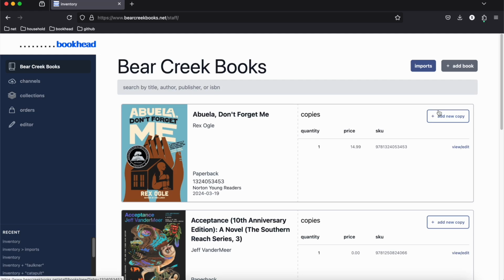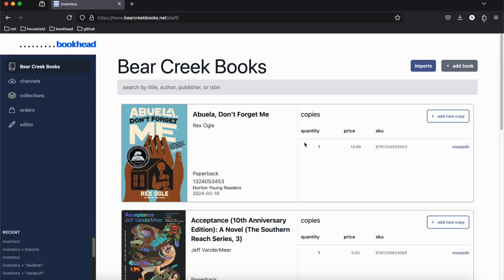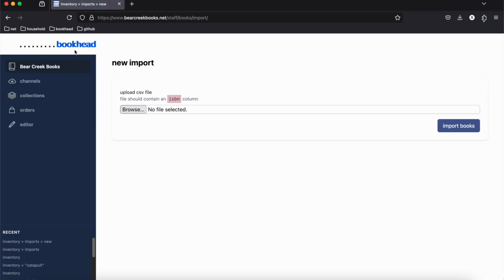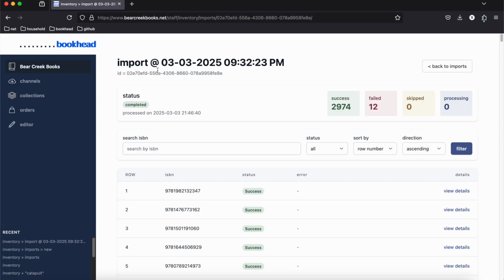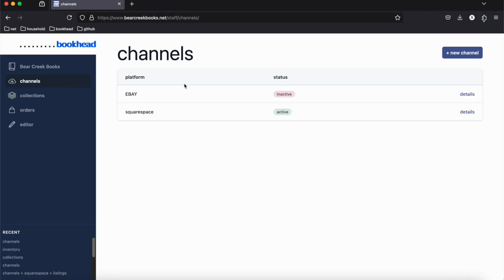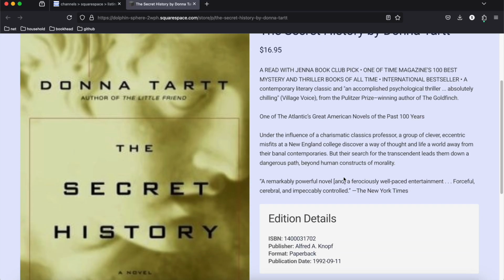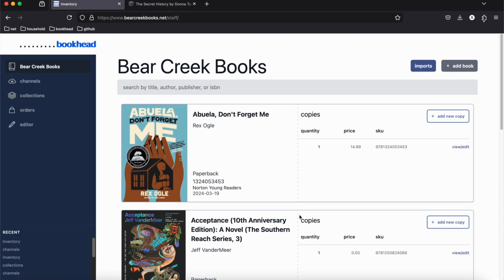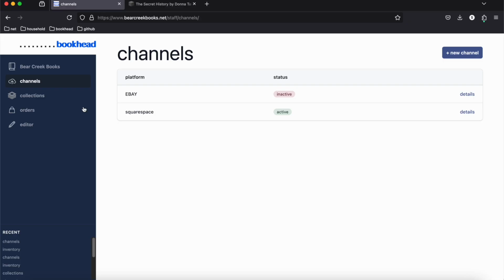A peek at Bookhead Connect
This is a peek at the first version of Bookhead Connect. Use Bookhead Connect to connect your independent bookstore with the world! Learn more about Bookhead's bookselling software for your independent bookstore